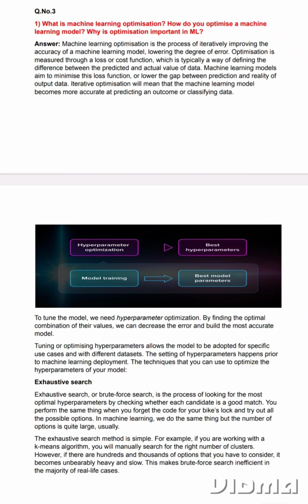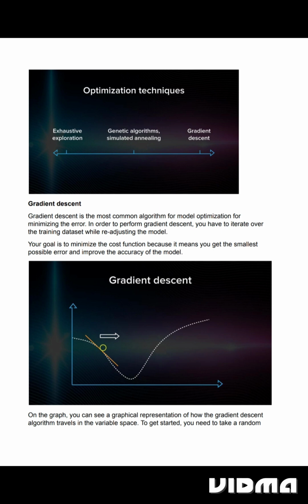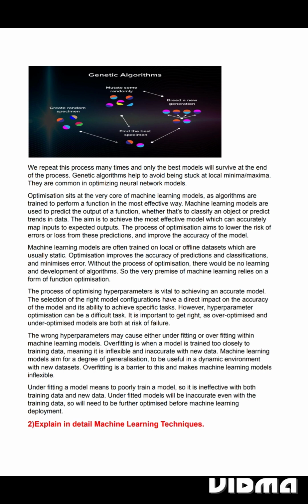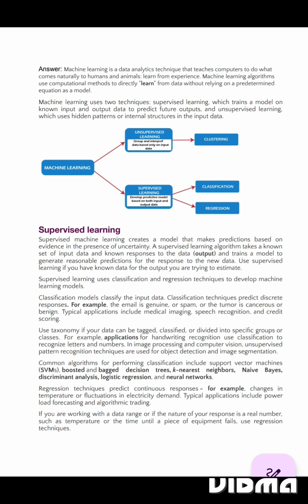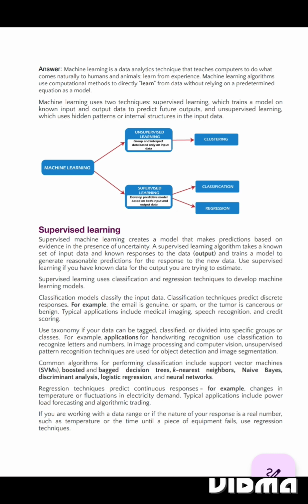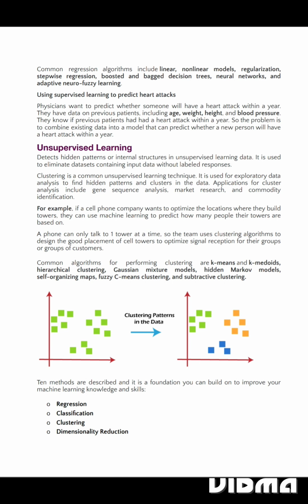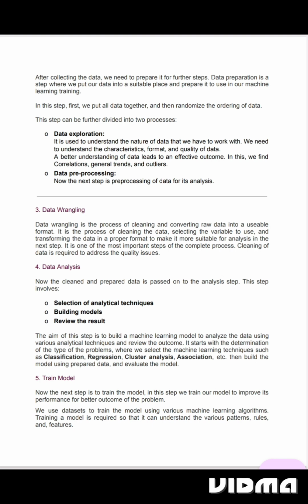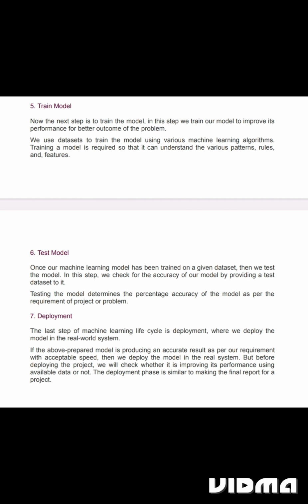Machine Learning Section-1(Complete)